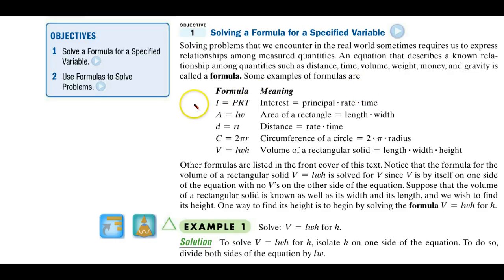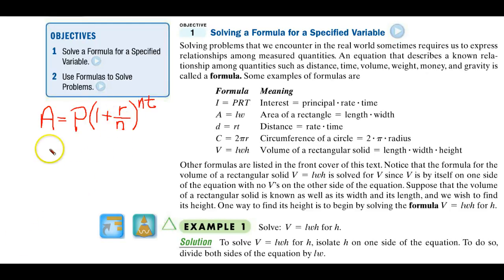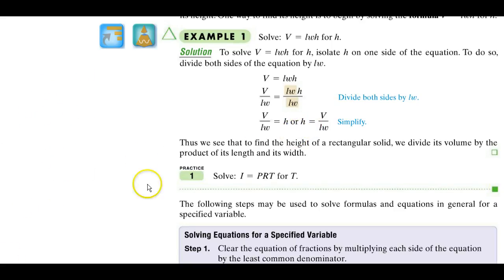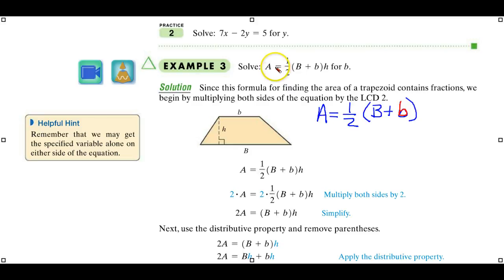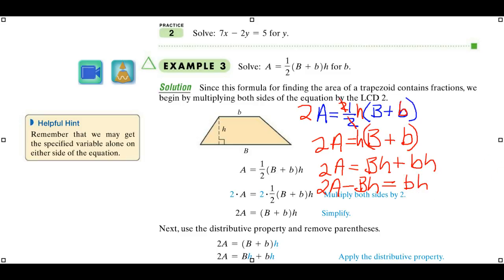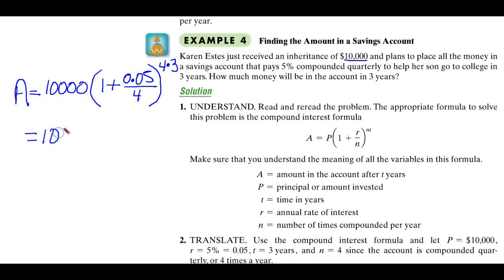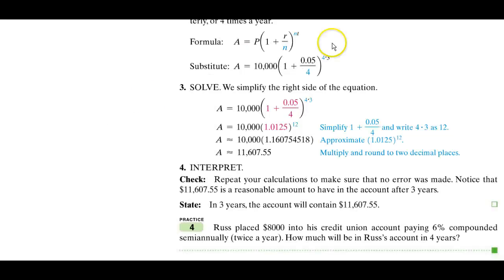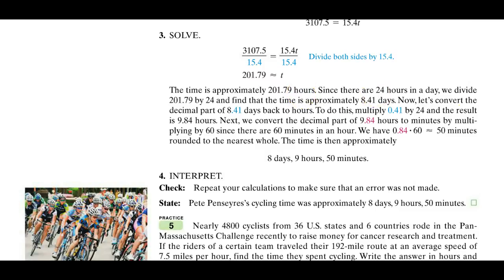tb 1103 2.3 Formulas & Problem Solving